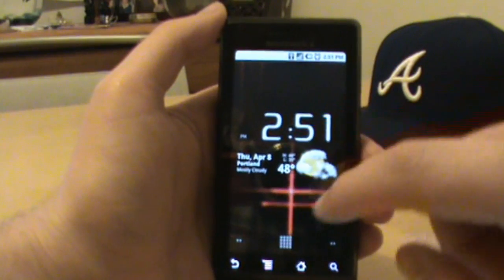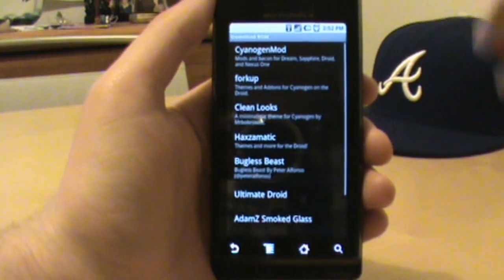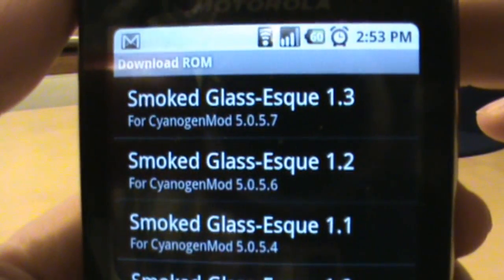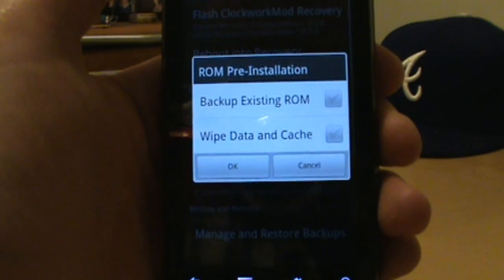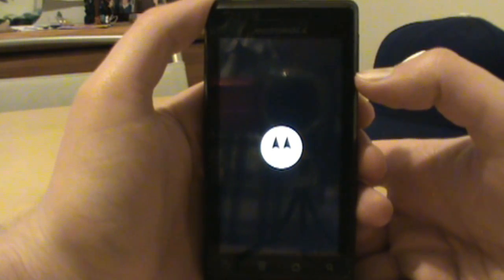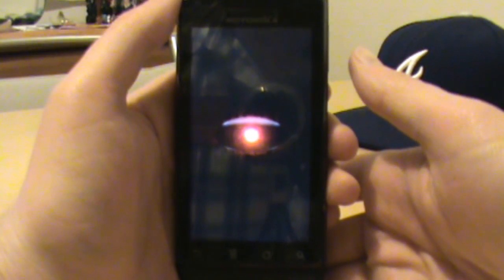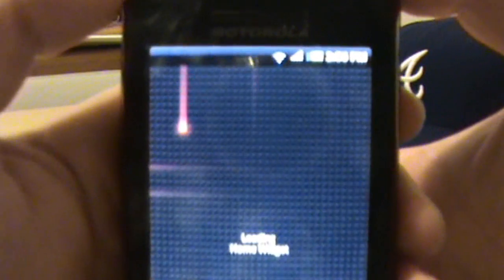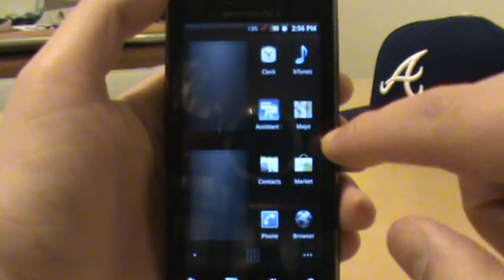Installing a Custom Theme on Motorola Droid Using ROM Manager